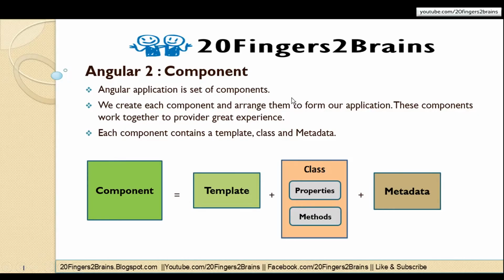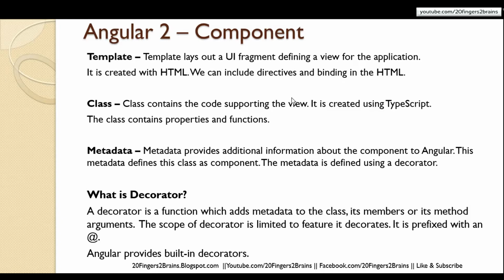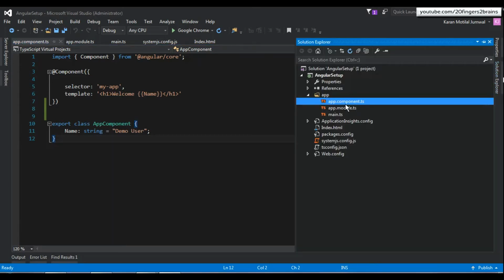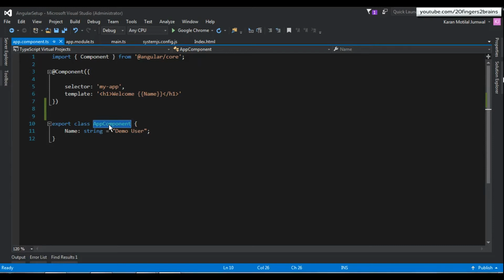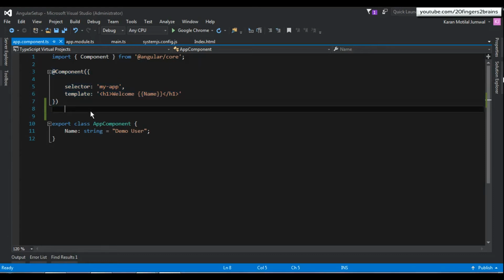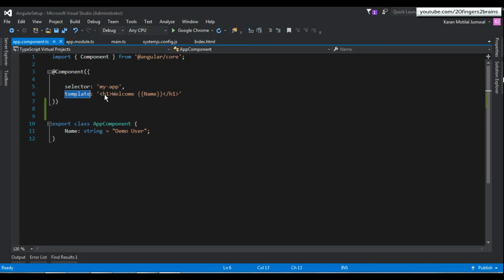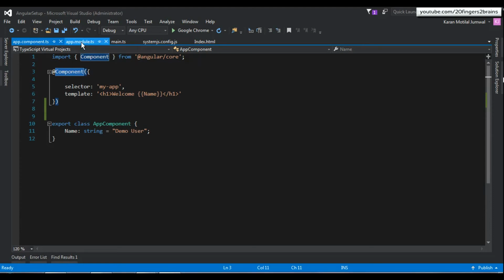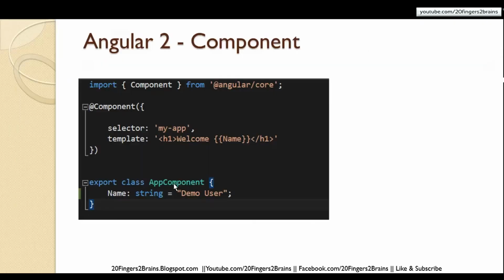Angular 2 - What are Components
In this video we will explain what is component and how it is used in
Angular 2.